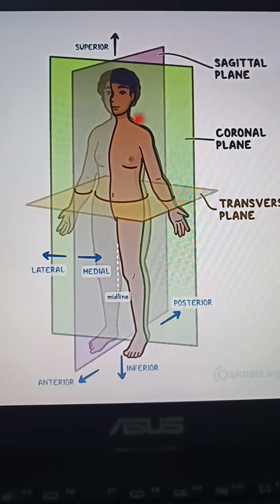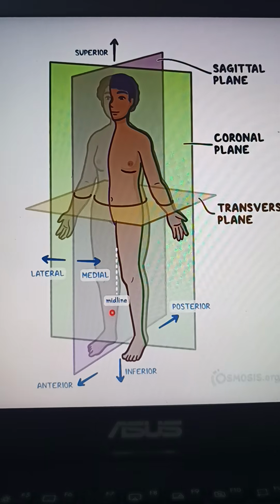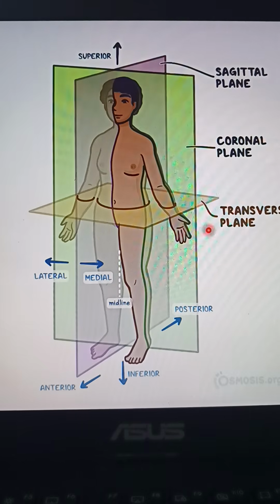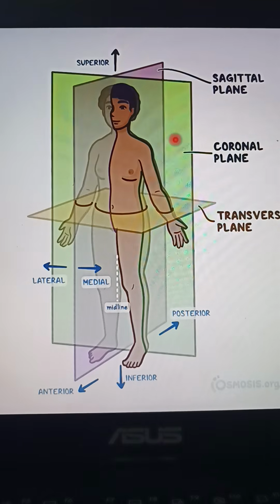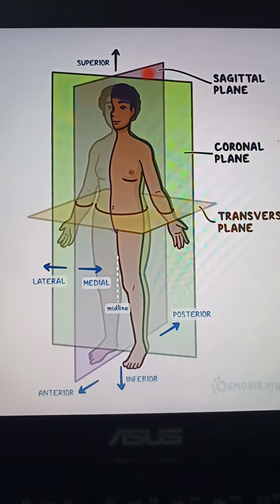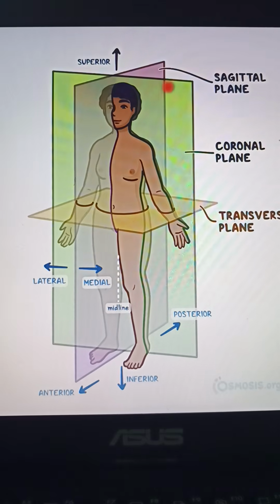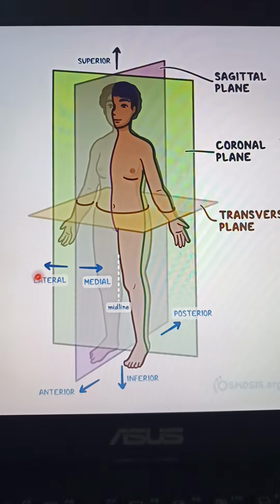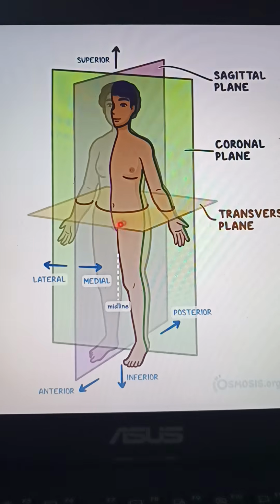Planes, Positions, and Direction in Anatomy